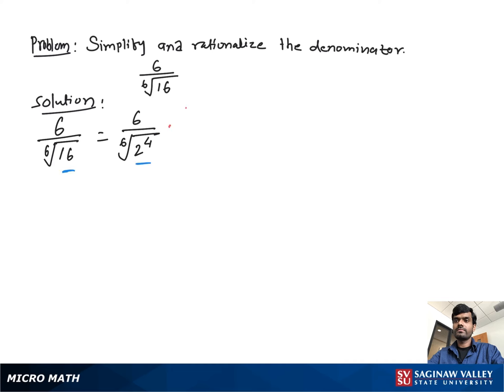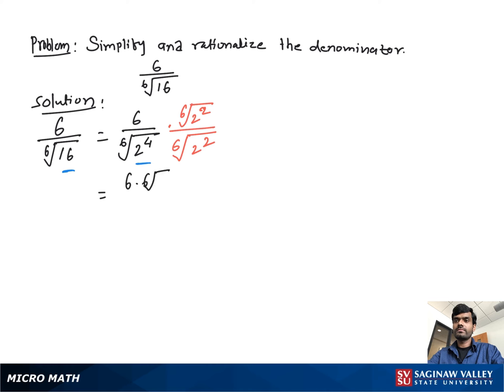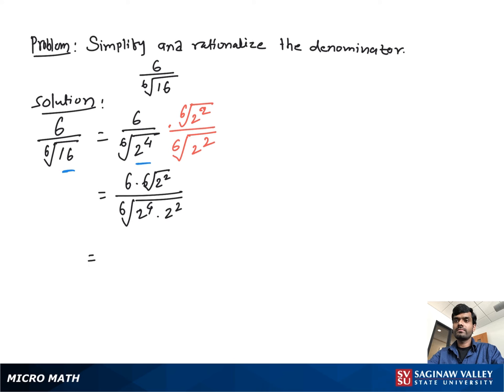Radicals: Simplify 6 / [6]√(16)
Satrudhan from SVSU Micro Math helps you simplify an expression involving radicals, or roots.  In this problem we need to rationalize the denominator.  This problem involves a sixth root.